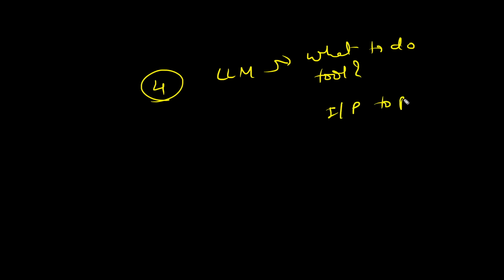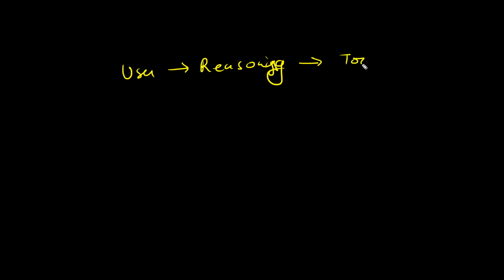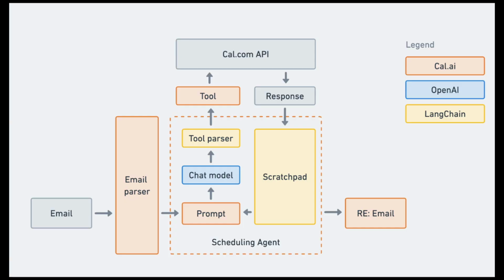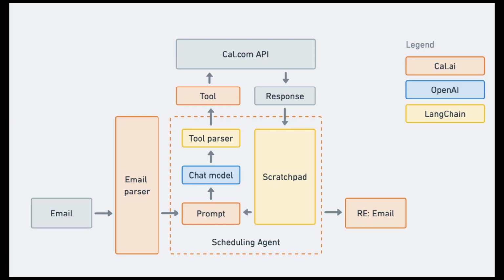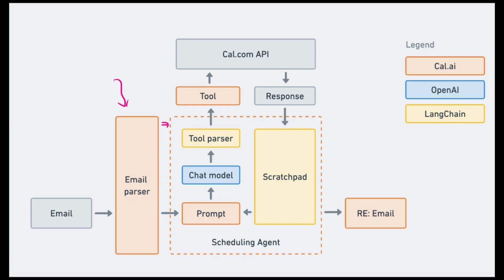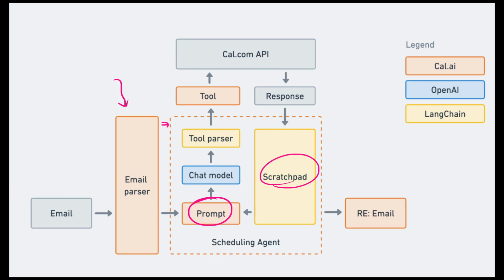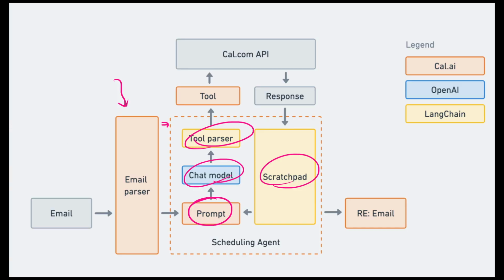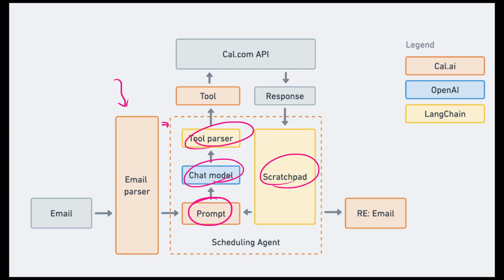LangChain Agents Explained | Building Real AI Agents with Tools & Memory | GenAI Series Ep 0x0F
Welcome to the next episode of the LLM & Generative AI Series, where we move from theory to implementation by exploring LangChain Agents — one of the most widely used frameworks for building real AI agent systems.

LangChain enables LLMs to reason, choose tools, maintain memory, and execute multi-step workflows. In this video, we break down how LangChain agents work internally and why they are essential for building production-ready GenAI applications.

🚀 What you’ll learn:

✅ What are LangChain Agents?
✅ How agents differ from simple LLM chains
✅ Tool calling and decision-making flow
✅ Agent reasoning loop explained
✅ Memory and context handling
✅ How LangChain connects LLMs with APIs and tools
✅ Real-world AI agent architecture overview

By the end of this video, you’ll understand how developers build autonomous AI systems using LangChain.

Perfect for developers, AI engineers, and automation builders moving into agentic AI development.

👉 Next episodes will move toward multi-agent systems and real deployment architectures.

langchain agents tutorial, langchain ai agents explained, build ai agents langchain, llm agents architecture, langchain tools and memory, generative ai agents tutorial.